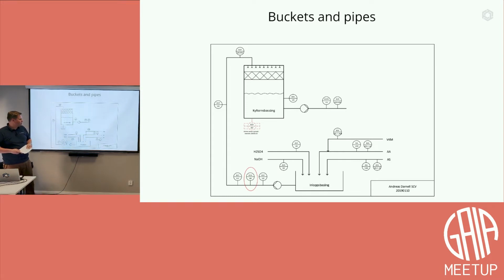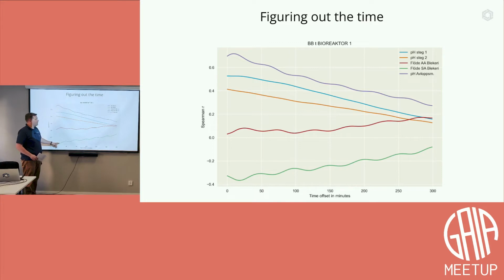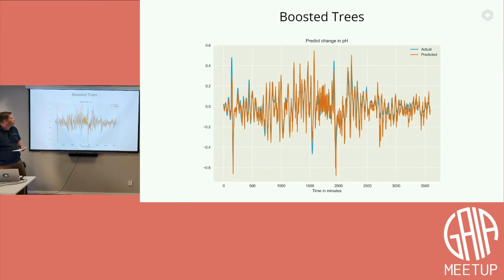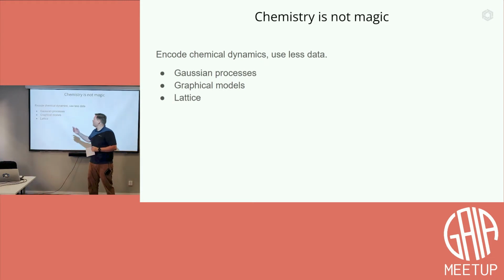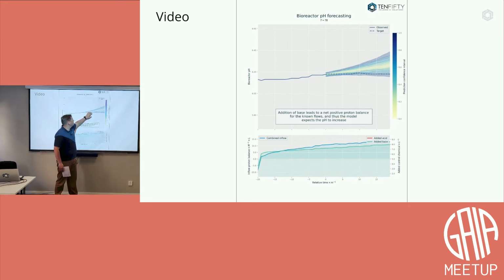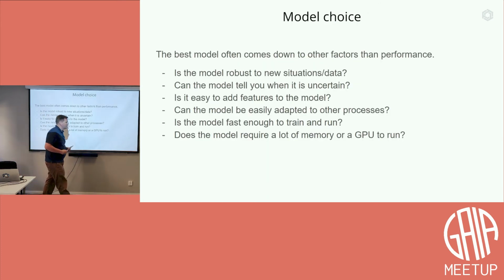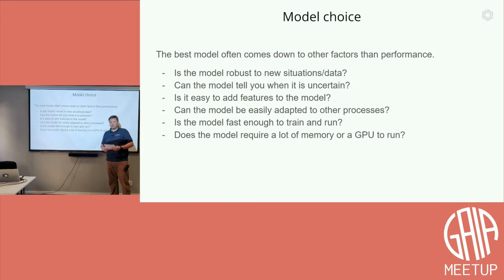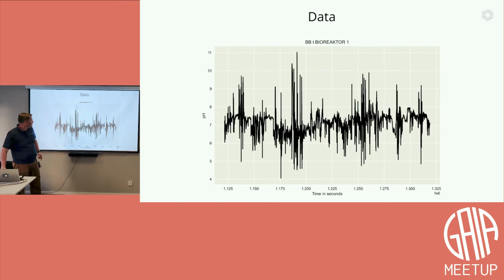Ace of Base... and Acid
This is the recording of the meetup held with Tenfifty on June 20, 2022. Johannes Öhlin talked about a project they did for Södra Cell.

Synopsis
Some customers mainly want to learn, which can lead to open-ended and very fulfilling projects. At Södra Cell's pulp mill, they wanted to reduce the use of control chemicals to save money and the environment. They gave us free reins to optimise their process using AI.

Unfortunately, there was an issue with the recording so the last few questions to Johannes were lost as well as the second presentation.